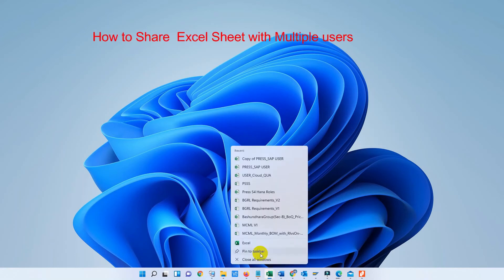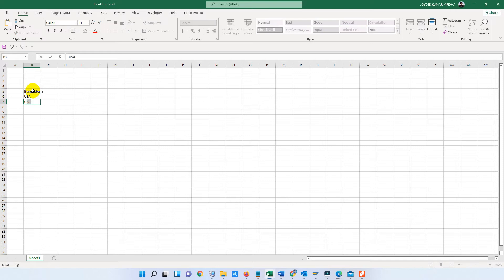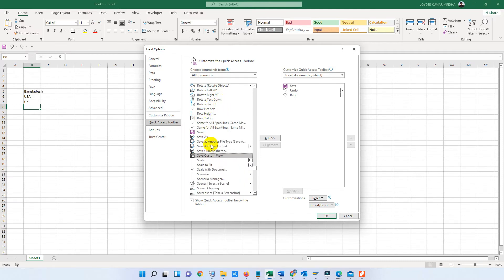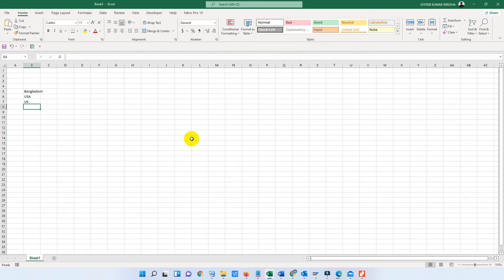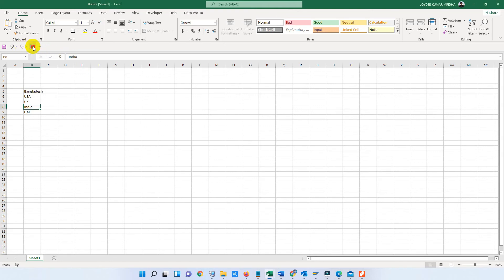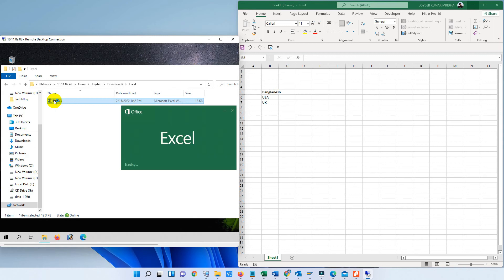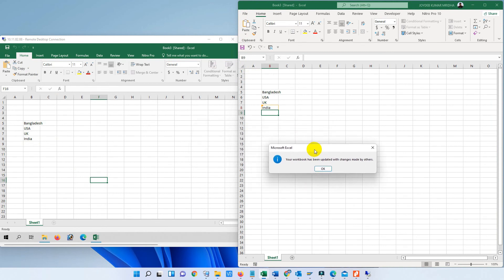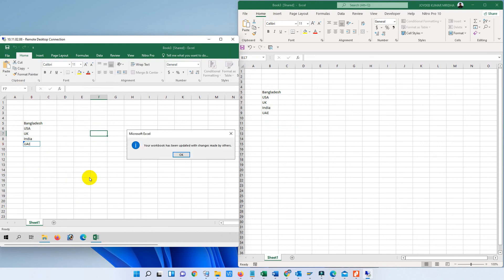How to Share an Excel File with Multiple Users (Without Breaking It!)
How to Share an Excel Workbook With Multiple Users. Make 1 Excel file allow Multiple Users at the same time.

To share a workbook:
01. Click the File tab to access Backstage view, then click Share.
02. The Share pane will appear. ...
03. On the Share pane, if your document is saved to OneDrive, click the Share with People button.
04. Excel will return to Normal view and open the Share panel on the right side of the window.
How to Share Excel Workbook With Multiple Users

If you want to collaborate on an Excel workbook with other people, you can share it with them and allow them to make changes simultaneously. This way, you can avoid creating multiple versions of the same document and keep track of the edits. Here are the steps to share an Excel workbook with multiple users:

1. Open the workbook that you want to share and go to the Review tab.
2. In the Changes group, click Share Workbook.
3. In the Share Workbook dialog box, on the Editing tab, check the box that says "Allow changes by more than one user at the same time. This also allows workbook merging".
4. Optionally, you can switch to the Advanced tab and choose how to track and update changes. For example, you can set how often Excel saves and syncs changes, how long Excel keeps the change history, and how to handle conflicts between users.
5. Click OK to close the dialog box.
6. Save your workbook to a network location where other users can access it. You can use the Ctrl + S shortcut to save quickly.
7. You will see the word [Shared] next to the workbook's name on the title bar, indicating that it is shared.

Now, other users can open and edit the shared workbook at the same time as you. You can review their changes and accept or reject them as needed. When you are done collaborating, you can stop sharing the workbook and save a final copy.

If you want to collaborate with other users on an Excel workbook, you can use the Share Workbook feature. This feature allows multiple users to edit the same workbook at the same time, and also track the changes made by each user. Here are the steps to share an Excel workbook with multiple users:

1. Open the workbook that you want to share and go to the Review tab.
2. Click on Share Workbook in the Changes group.
3. In the Share Workbook dialog box, check the box that says "Allow changes by more than one user at the same time. This also allows workbook merging."
4. Click on the Advanced tab and choose the options for tracking changes, updating changes, and resolving conflicts. You can also set a password to protect the shared workbook.
5. Click OK to save the changes and close the dialog box.
6. Save the workbook in a shared location, such as a network drive or a cloud service, where other users can access it.
7. To stop sharing the workbook, go to the Review tab and click on Share Workbook again. Uncheck the box that says "Allow changes by more than one user at the same time. This also allows workbook merging." and click OK.

By following these steps, you can share an Excel workbook with multiple users and work on it simultaneously.